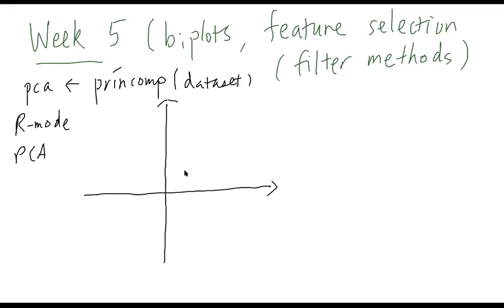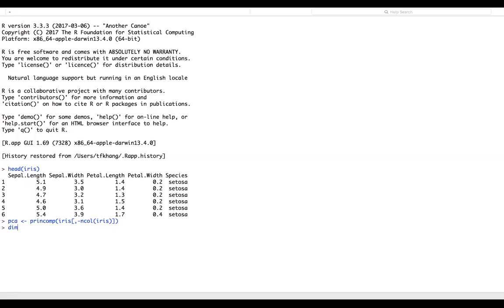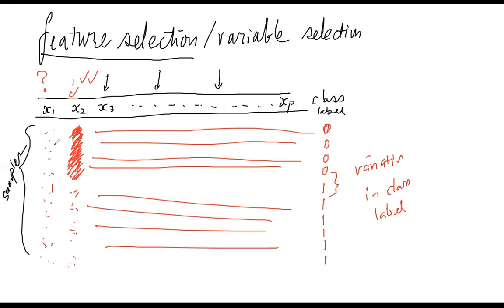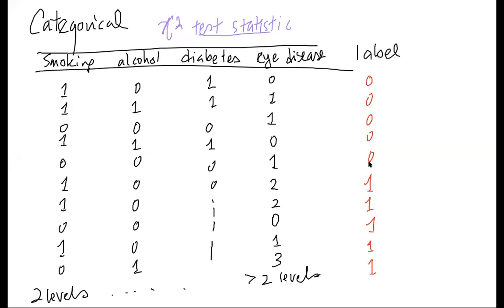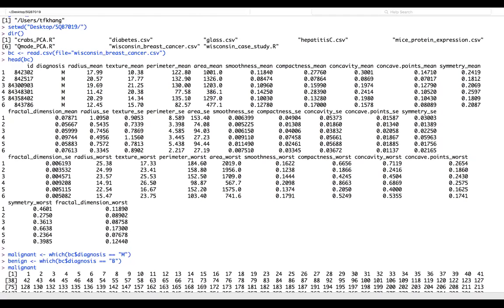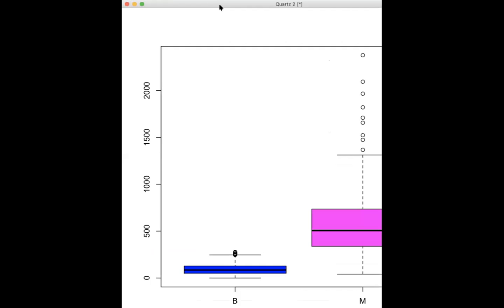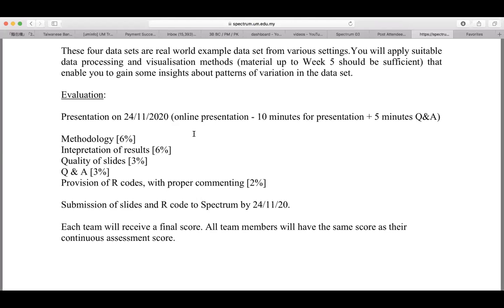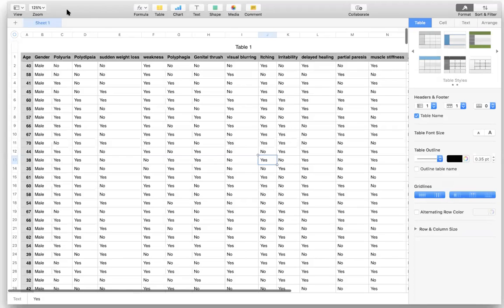SQB7019 Week 5 (PCA biplots, Variable Selection Methods, CA1)